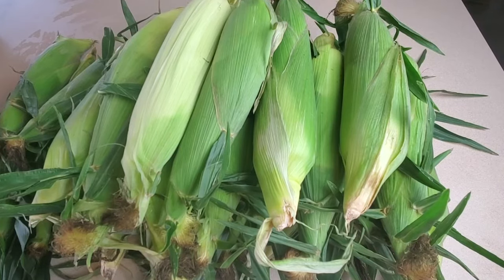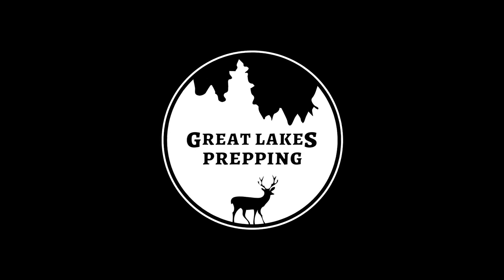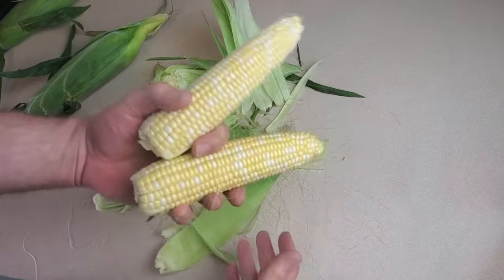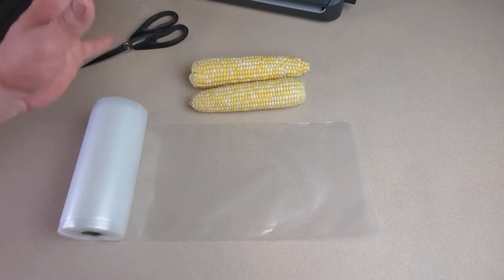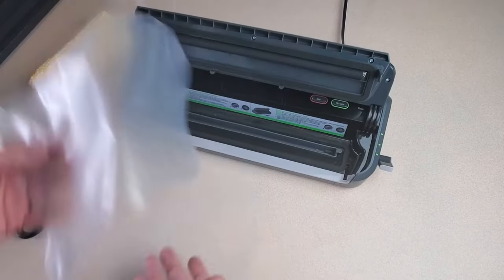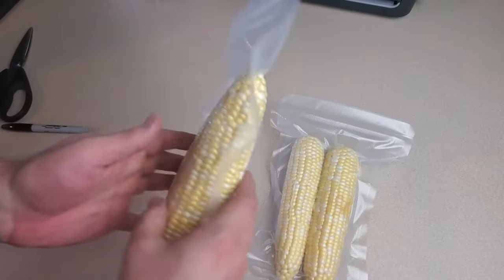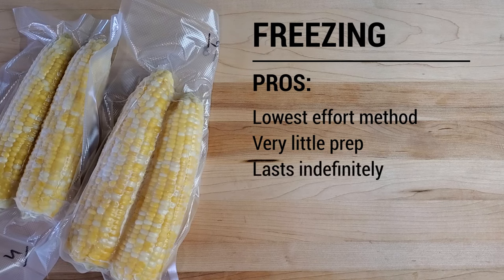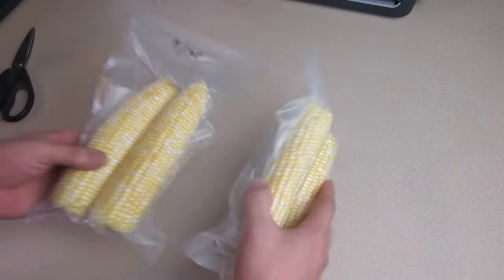How to Freeze Fresh Corn on the Cob (freezing corn for a long time with no freezer burn!)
This video is all about freezing corn. I'll show you all the steps that I take to prepare fresh corn, and store it in the freezer so I can enjoy some delicious corn on the cob all year long.
Equipment used in this video:

FoodSaver FM2000 Vacuum Sealer Machine

Vacuum Seal Bags (two 50-ft rolls)